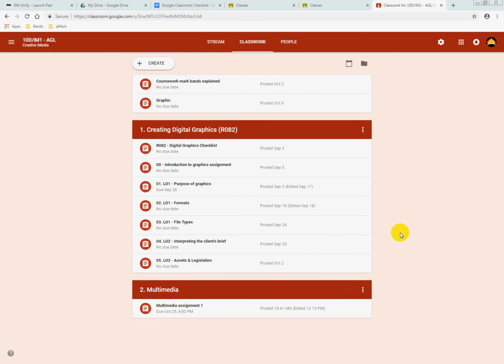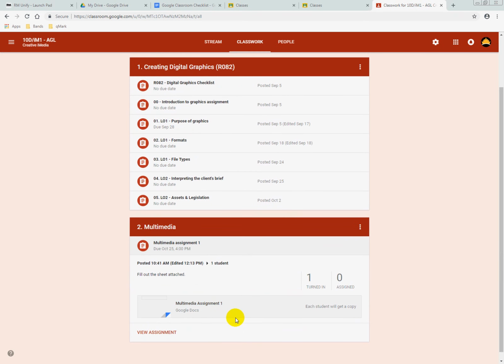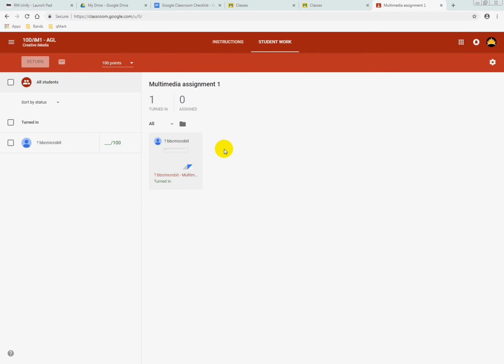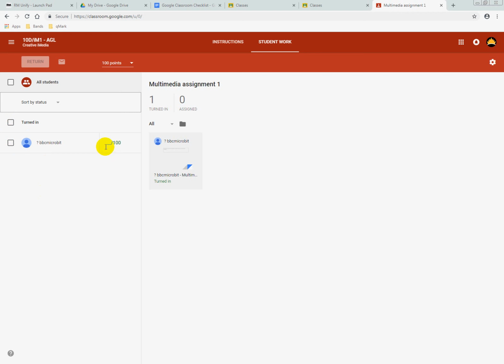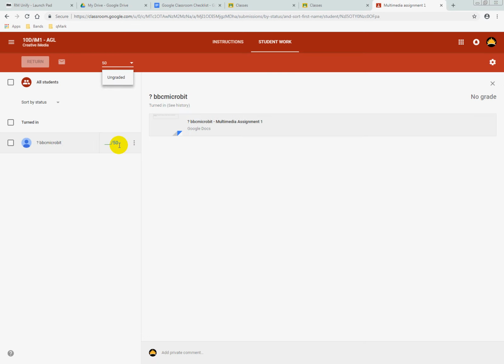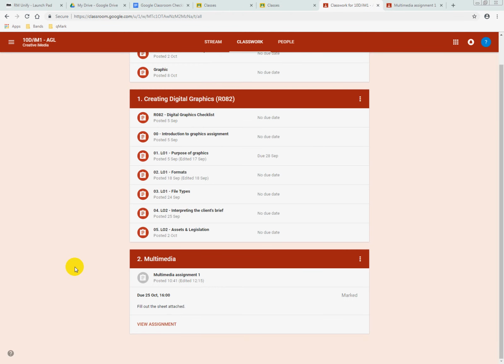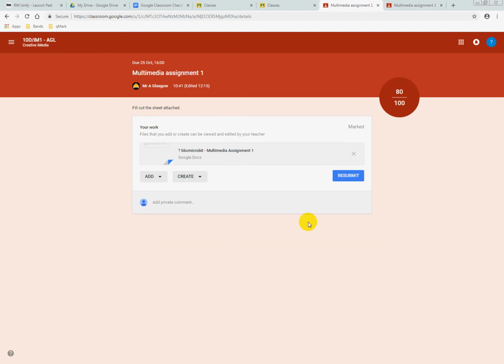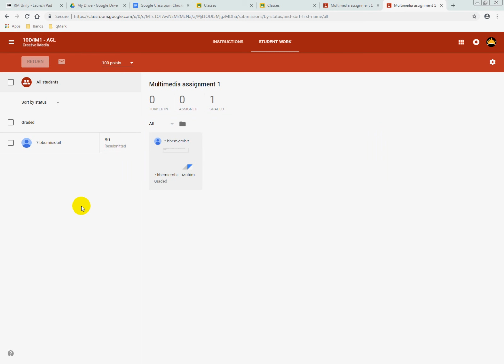10 Grading work